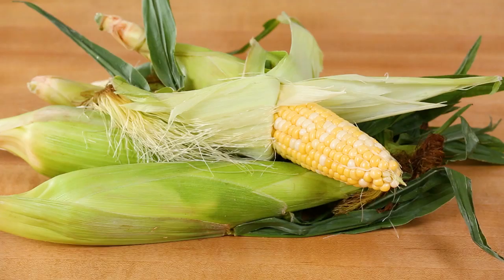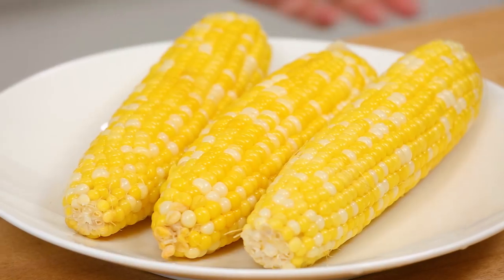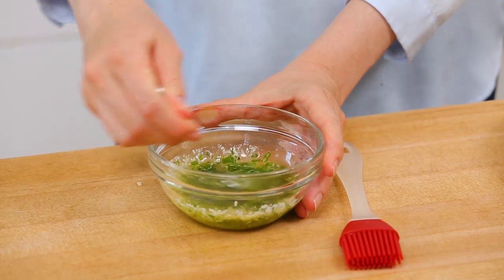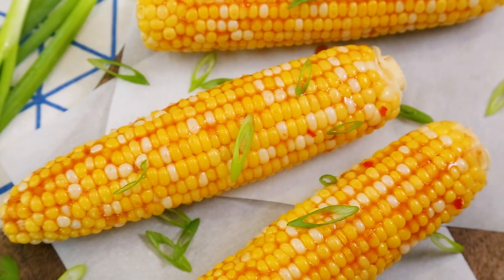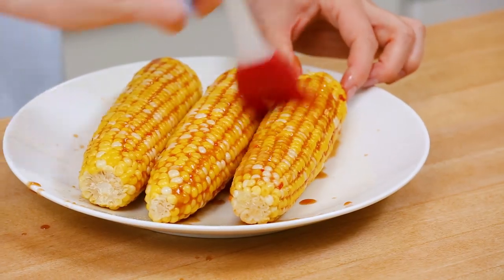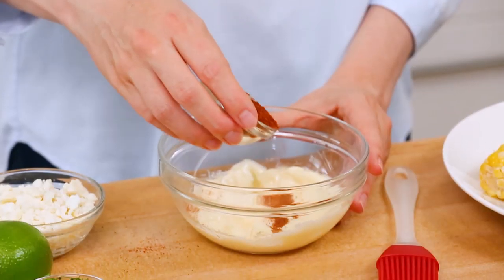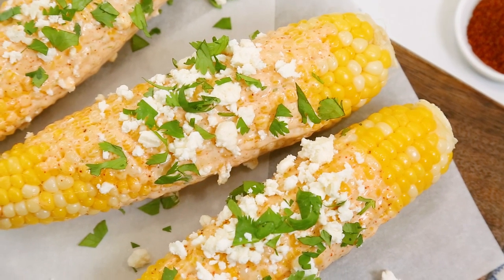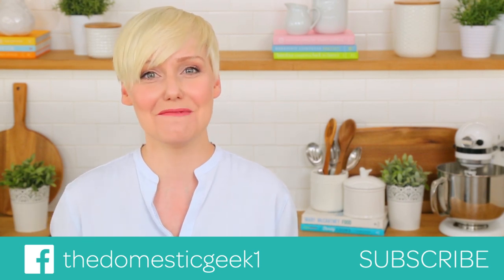3 Corn on the Cob Recipes | Simple & Delicous Summer Recipes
Visit HEALTHY MEAL PLANS to start Meal Planning for FREE NOW